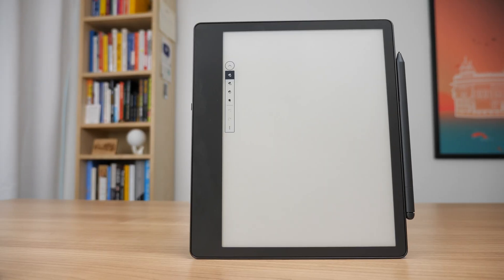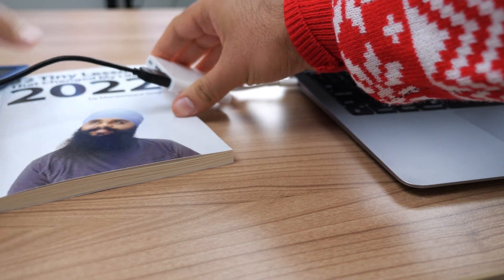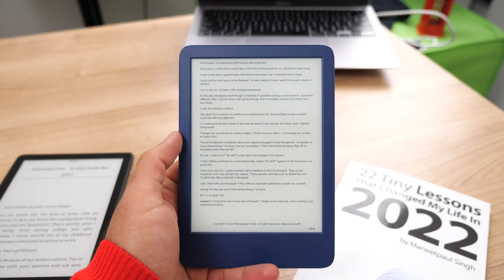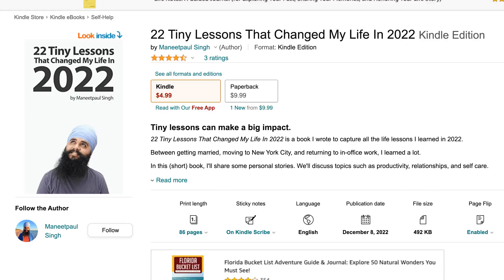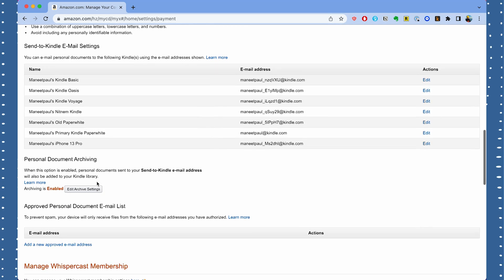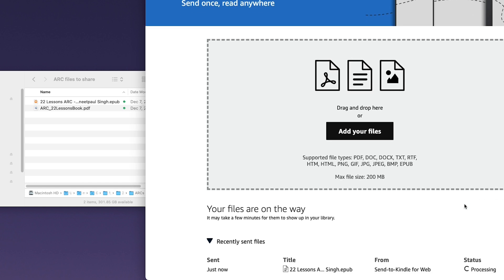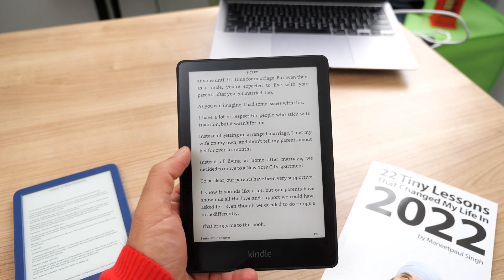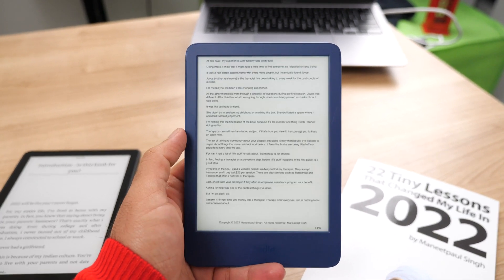How to Save PDFs & EPUBs to Your Kindle (the right way)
📚 Buy my new book, 22 Tiny Lessons That Changed My Life In 2022

In this video, I show you the new (and best) way to send PDFs, EPUBs, or any other personal document to your Kindle using the new Send to Kindle website.

Hi there!

It’s great to meet you 🥰

My name is Maneetpaul Singh, but my friends call me Maneet (pronounced muh-neet). I'm a bookworm from Connecticut who loves tech. When I bought my first e-reader in 2020, I began reading more than I ever had before. I’ve made it my mission to help people fall in love with reading through Book Tech.

There are three things I want you to know.

(1) If you'd like to read a new nonfiction book with me every month, join my book club with a community of 1,000+ bookworms

(2) If you’re struggling to build a daily reading habit and want to know how I became a bookworm, check out my short book titled Just One More Chapter

Happy reading!